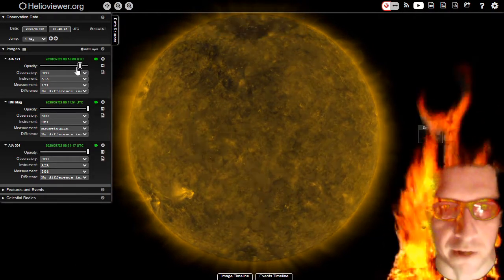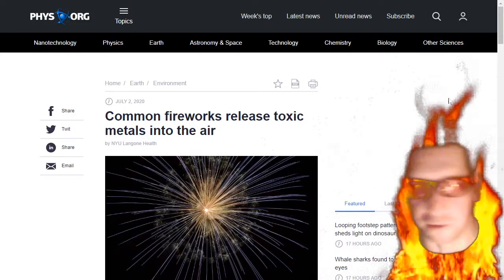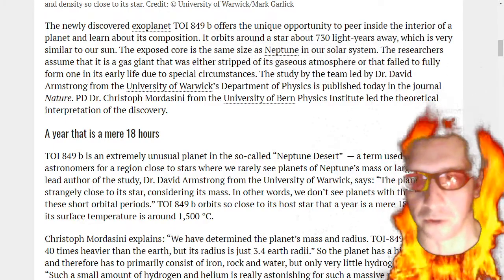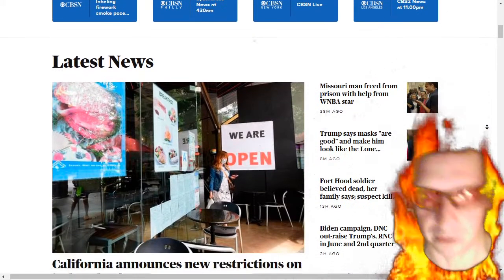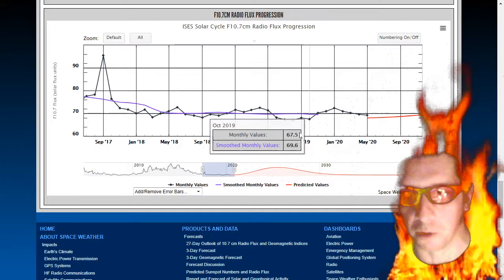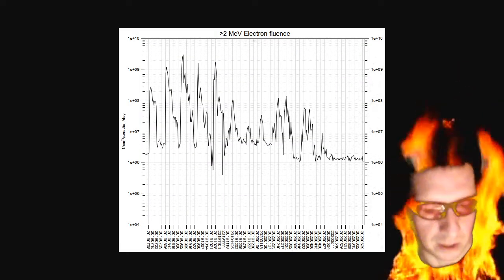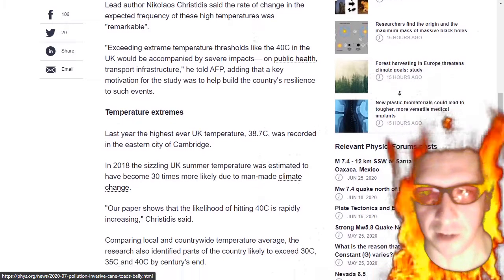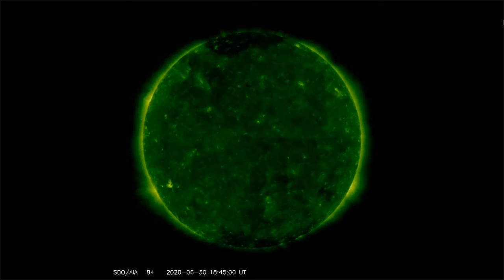Daily Space Weather: Sunspot Disappears? B-FIELD! Exoplanet Core? AIBRT.org, Fireworks, MANSA!